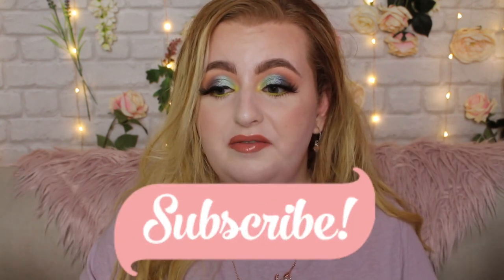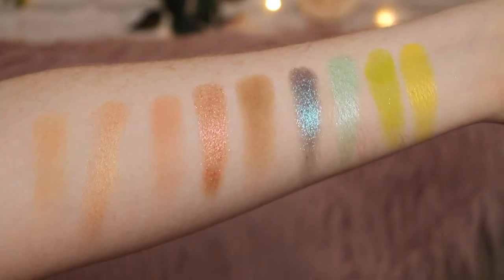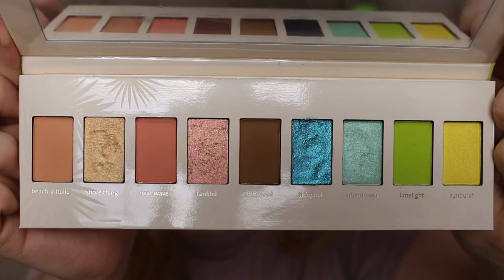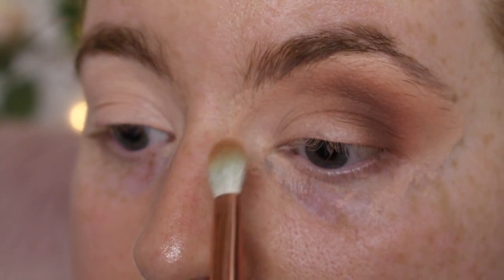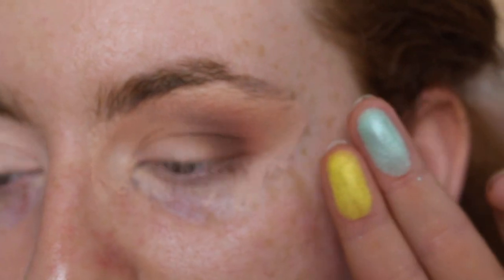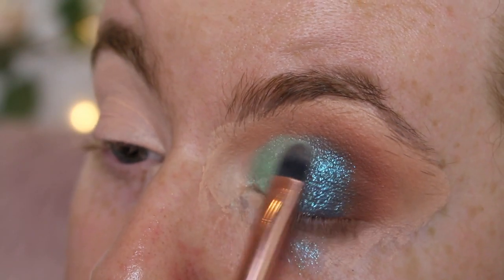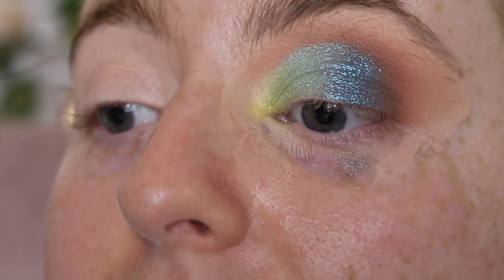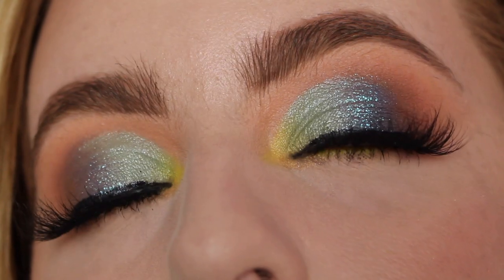SO DREAMY!! JOUER TAN LINES EYESHADOW PALETTE REVIEW | KYRIELLELARA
Hey guys!

I'm so ready for summer to be here now and am digging the tropical colours! I am so excited to play with this palette you have no idea!
I hope you guys enjoy this review of the Jouer Cosmetics Tan Lines Matte Shimmer And Luxe Foil Eyeshadow Palette. Its a limited-edition eyeshadow palette, but still available at the moment!
Any-who! Lets get into the claims/info!

What they say;

Curated to transition any look from day to night, this nine-piece palette comes with fully pigmented mattes, eye-catching shimmers and luxe foil shades. These hues are fade resistant, easily blendable and offer high colour payoff for smooth, comfortable wear.

PRODUCT DETAILS:

UK - BEAUTYBAY
£26

USA - JOUERCOSMETICS.COM/SEPHORA
$34

Other products used:

FACE
- Urban dream cover foundation in 95
- Maybelline fit me! concealer in 0.5
- Magic star powder
- BHCosmetics bronzer in golden gal
- Mac blush in spring sheen
- Fenty diamond bomb highlighter

EYES & BROWS
- Kiko jelly jungle liner in 4
- Fenty fly liner
- Revolution 'The Mascara'
- Doll beauty lashes in Hannah
- Maybelline brow artist plumper in medium/dark

Lips
- Mua x glow honeyed gloss